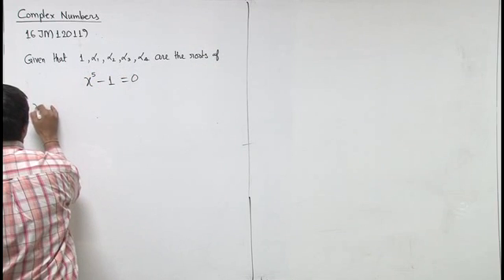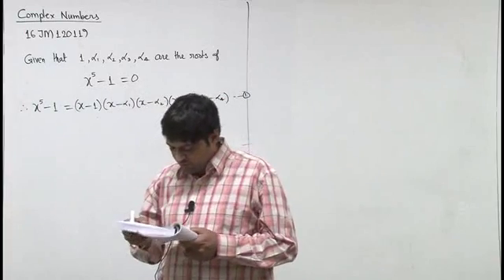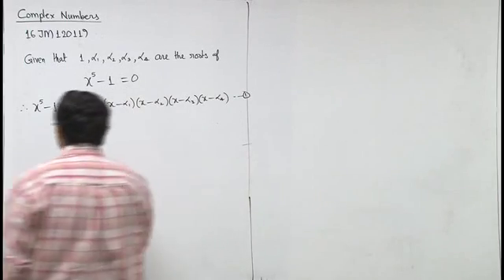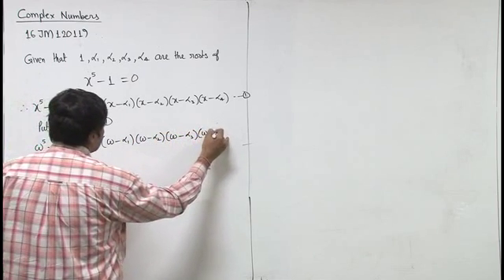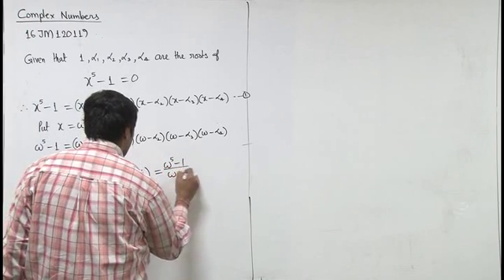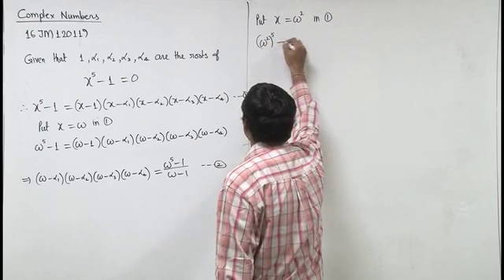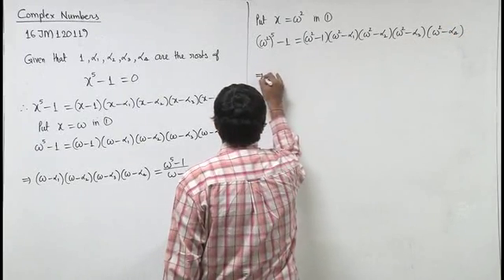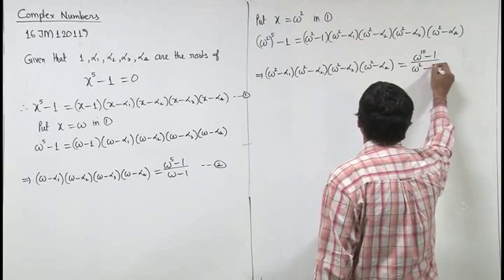16JM120119 Complex Number